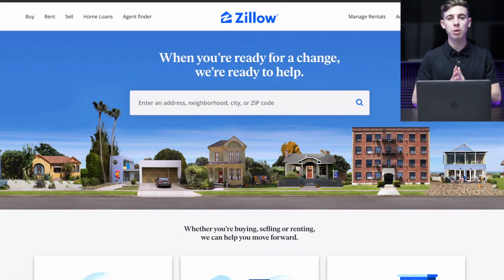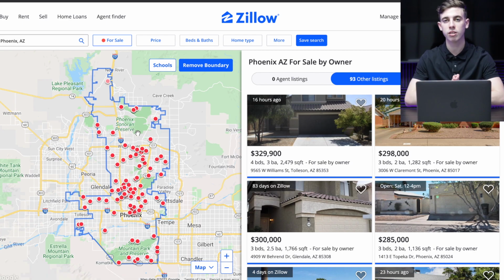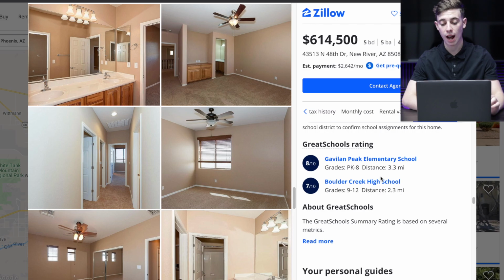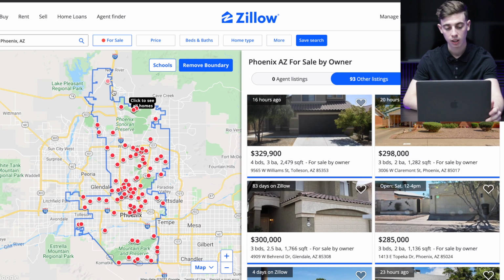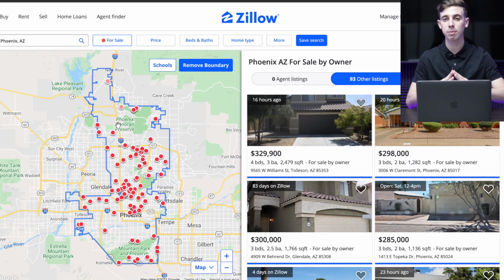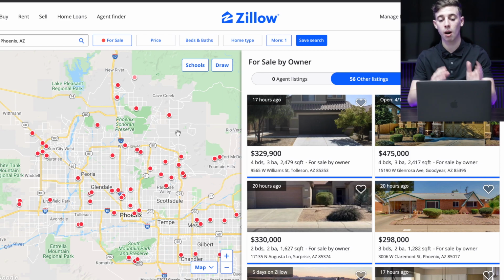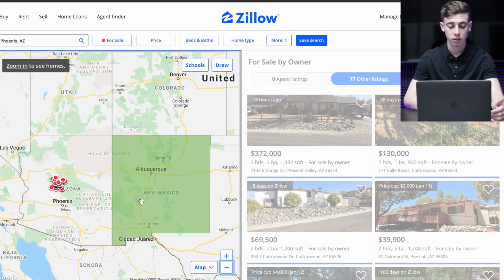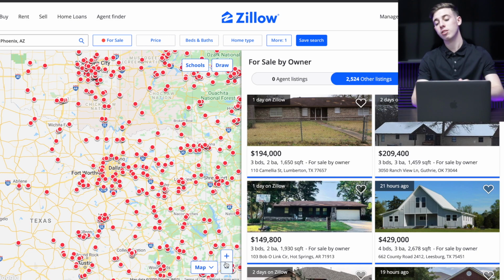Easiest Way To Find Wholesale Deals For FREE Instantly! (2021)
This is a free way to leverage Zillow to find wholesale deals! This is a great way to find wholesale deals in 2021!

Real Estate Wholesaling Houses Flipping Houses Real Estate Investing
Wholesale Real Estate Real estate Wholesaling How to Wholesale

Real Estate Wholesaling Houses Flipping A House Investing
Entrepreneur Finance Realty Mindset how to wholesale real estate